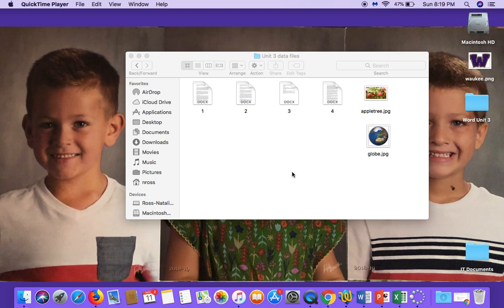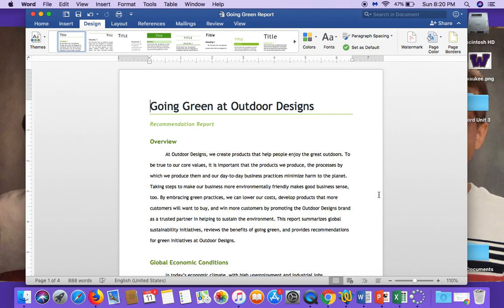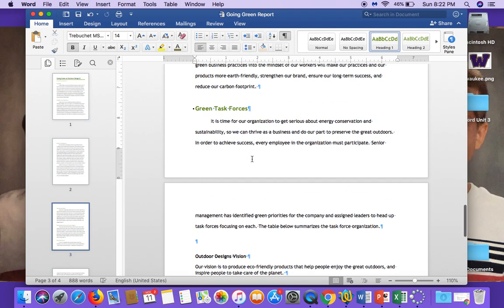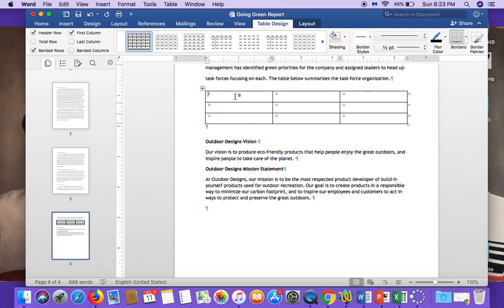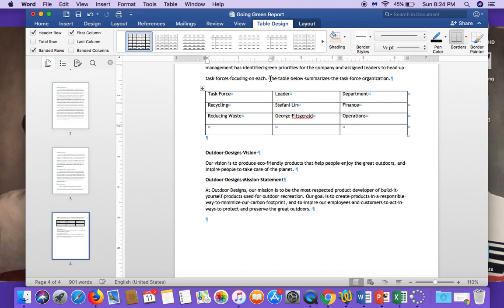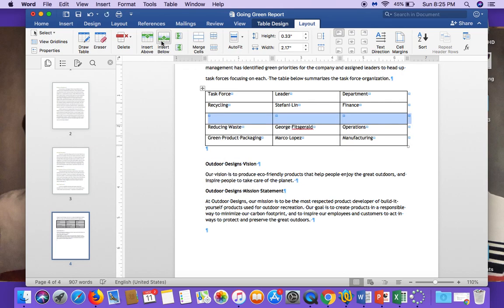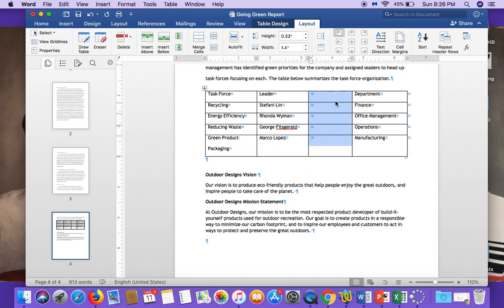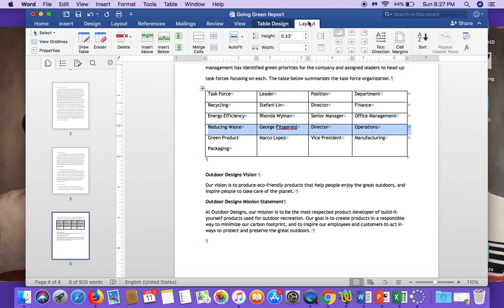Word Unit 3 Video 1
Work with themes -- create a table -- Insert and delete table columns and rows